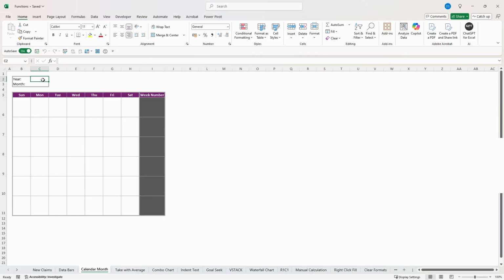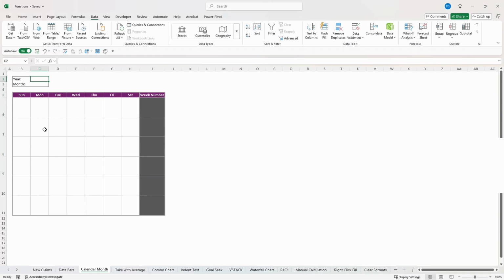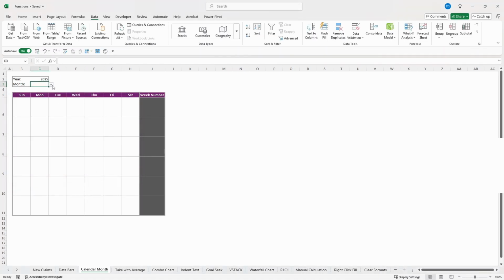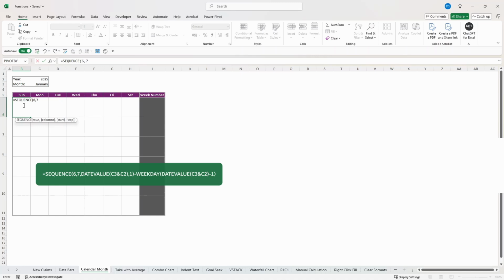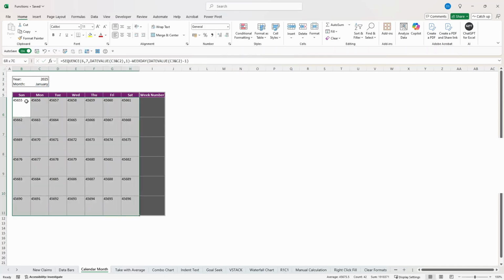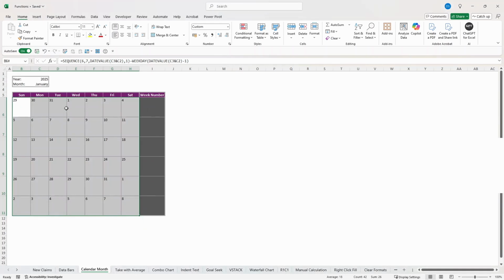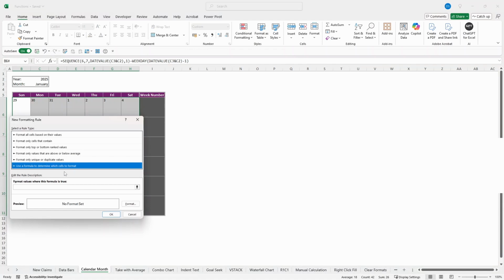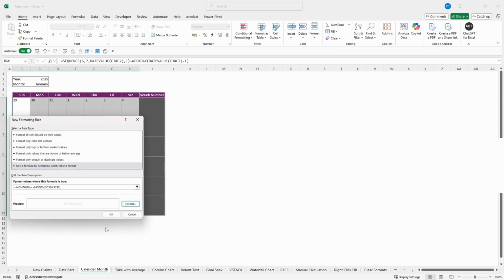Super Simple Dynamic Excel Calendar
In this easy to follow short video I will show you how to create a dynamic monthly calendar. You can select any year and month and the calendar will automatically update for you.

I pack a lot in to this 2 minute video including the formula you need to set out your calendar and also how to only show the dates which belong in the current month.

00:00 Introduction
00:07 Create Drop Downs
00:41 Create Formula
01:03 Format Calendar
01:53 Outro